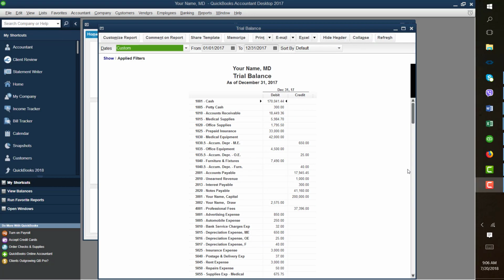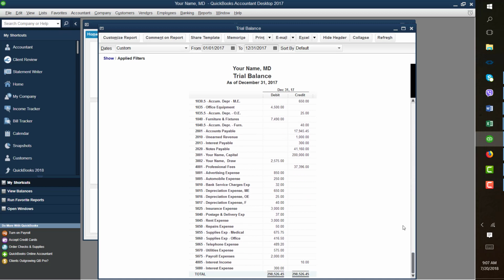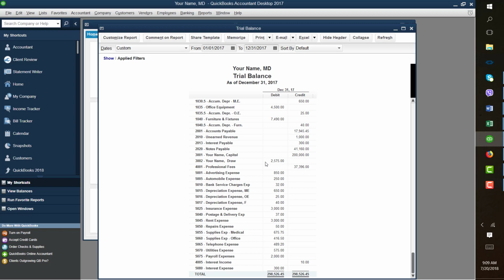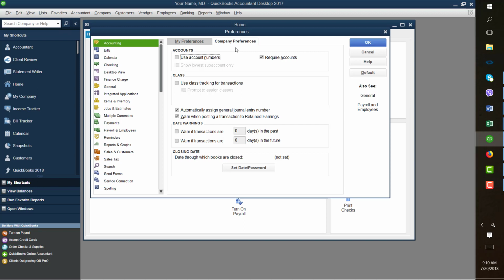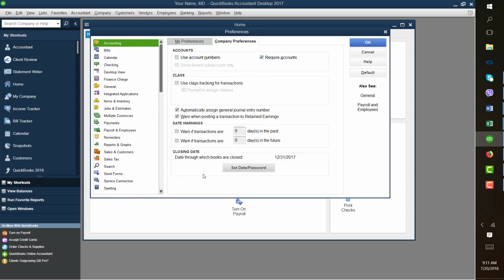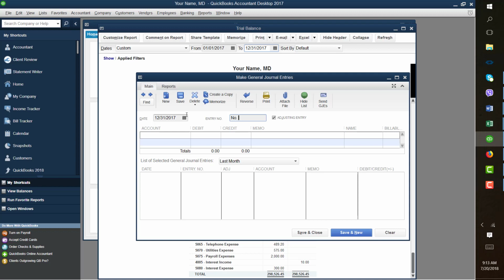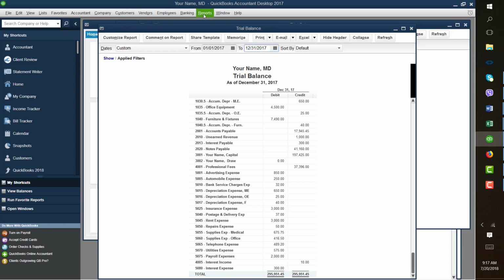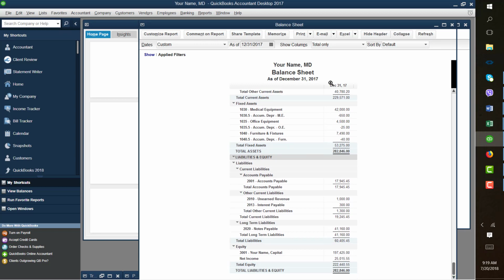Acc 223B - Intro to QuickBooks - Chapter 5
Chapter 5 - Financial Statements and Closing the Accounting Year